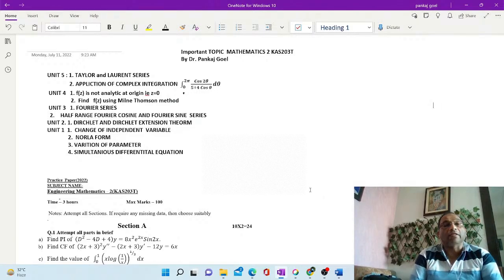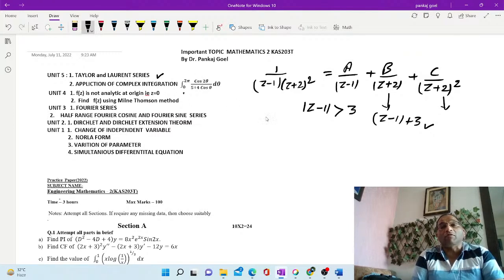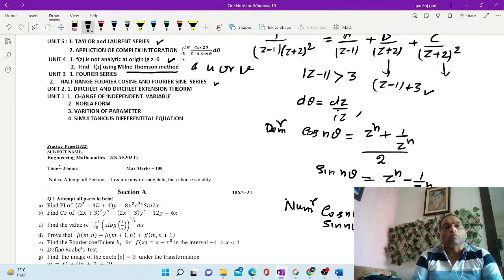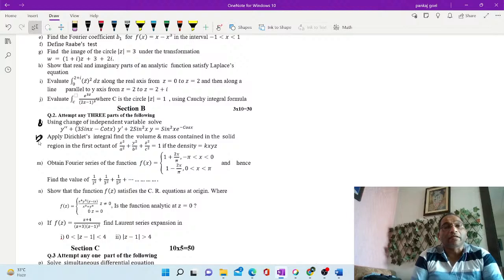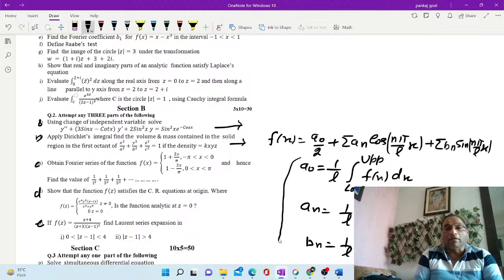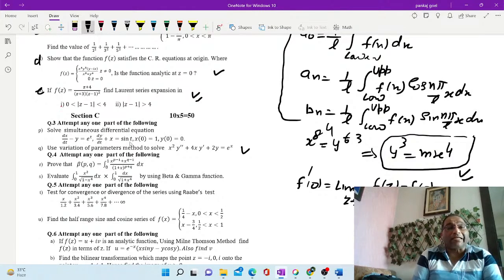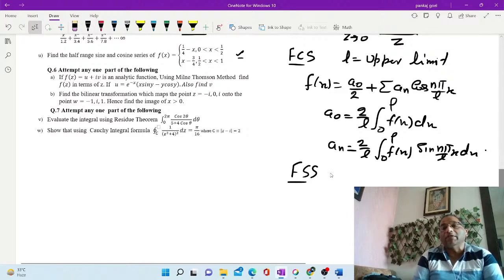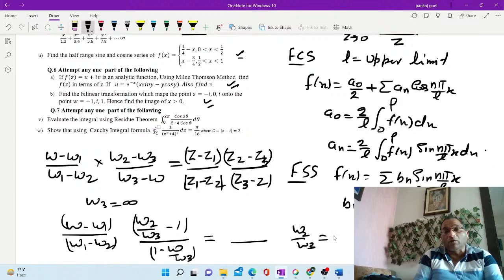Important topic and Sample paper 2022|link of 2019aktu paper solution | BTech| MATHEMATICS 2 KAS203T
AKTU  2019  Mathematics -II PAPER (KAS-203)  Solution( video 32-35)
Link of AKTU 2019 paper